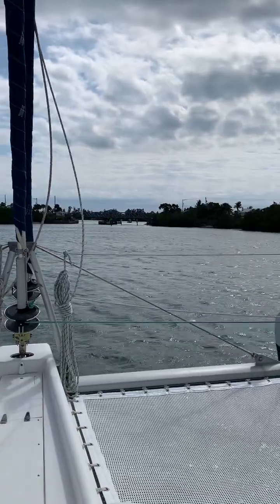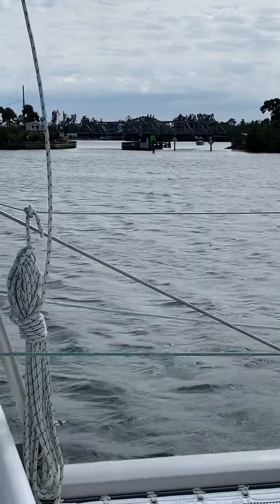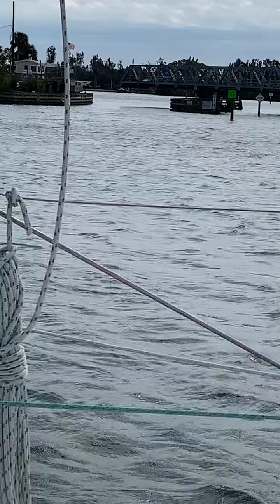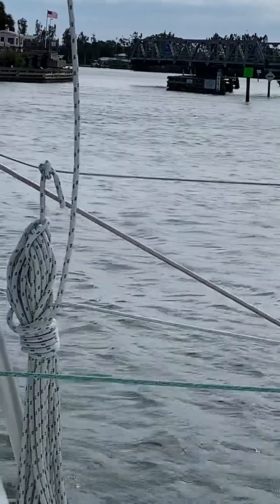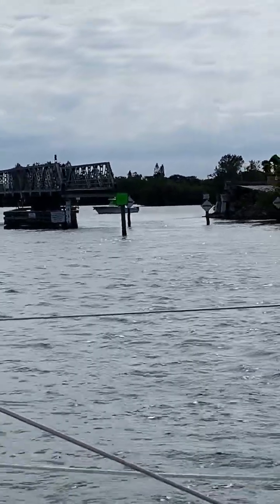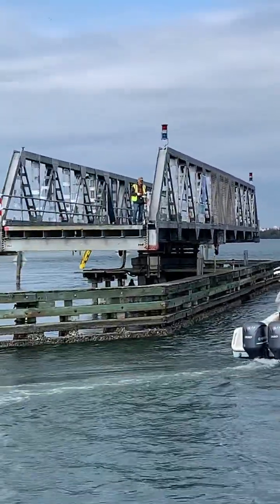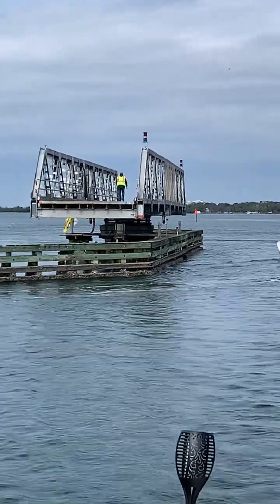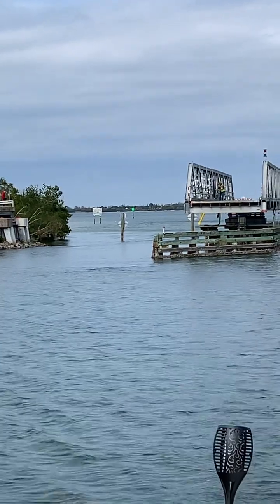Blackburn Point Bridge Venice FL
A rotating bridge